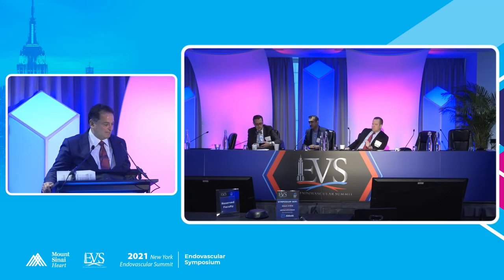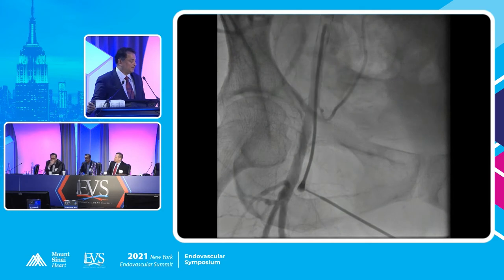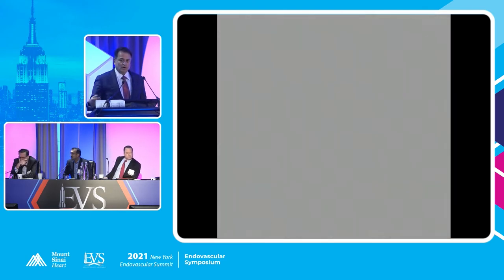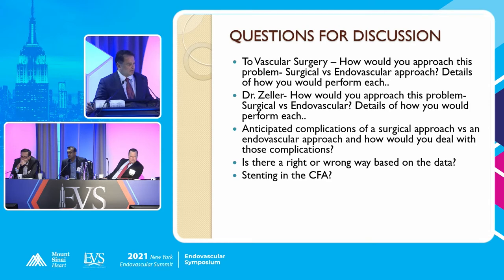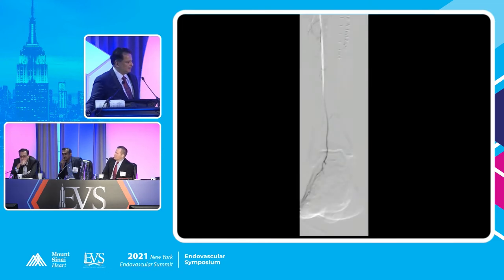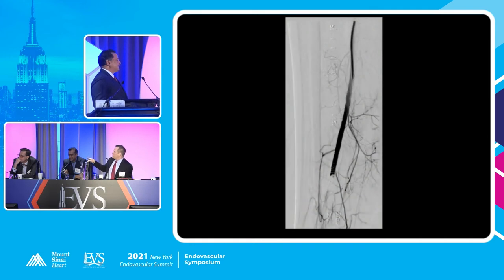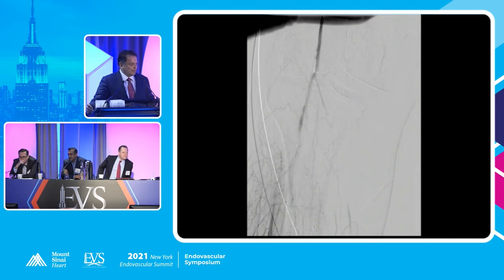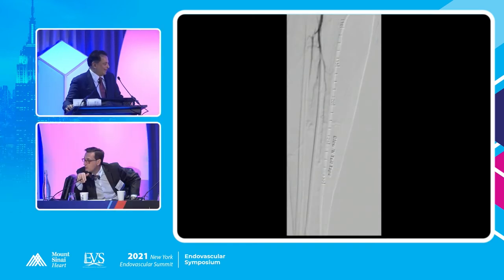Complications and Bailouts Embolization Case 2 - Prakash Krishnan, MD